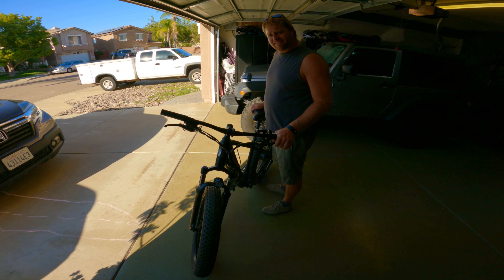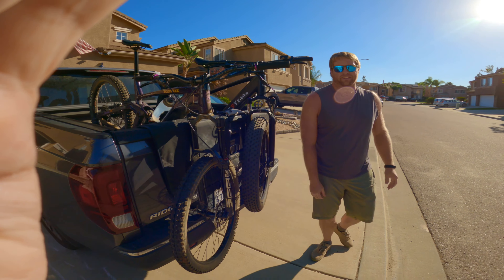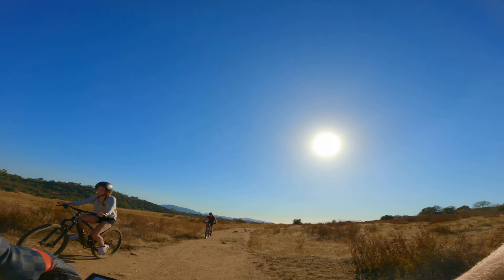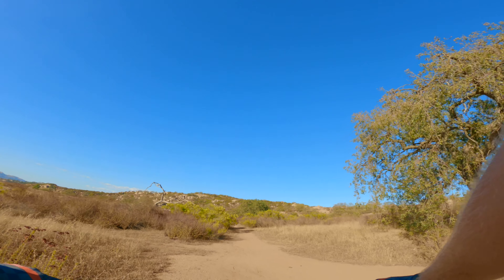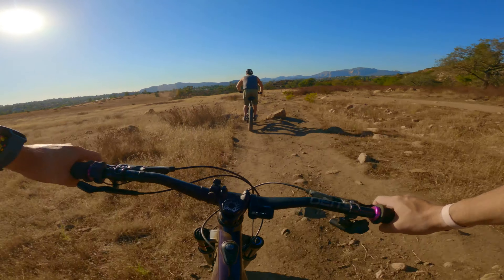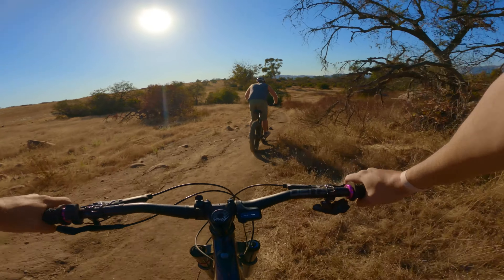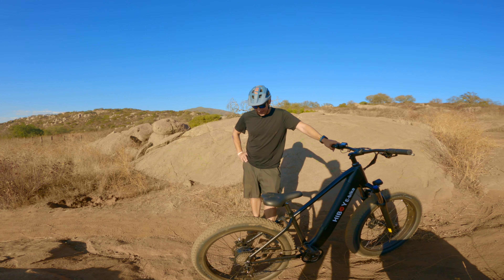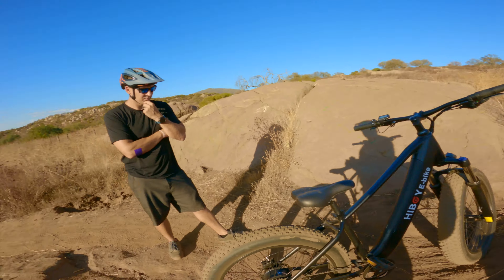Hiboy P6: Testing a $1500 Amazon E-bike on the Trail 4K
Trail helmet
Fullface enduro helmet
Knee pads
All Mountain Shoes
Everyday Pedal Shoes
GoPro 9